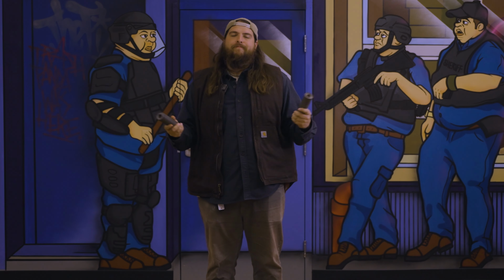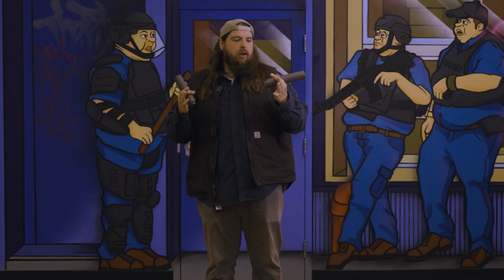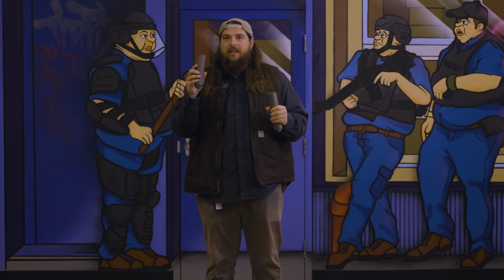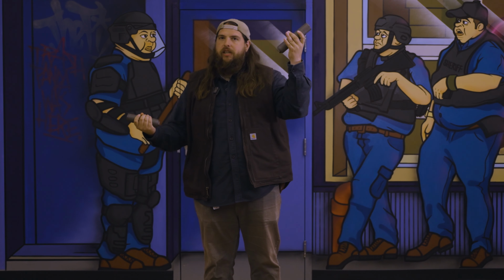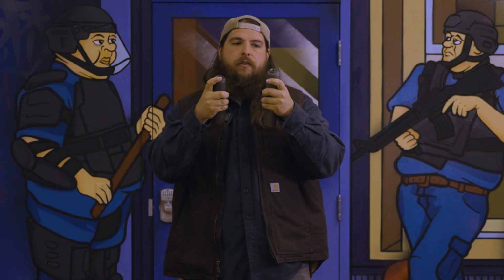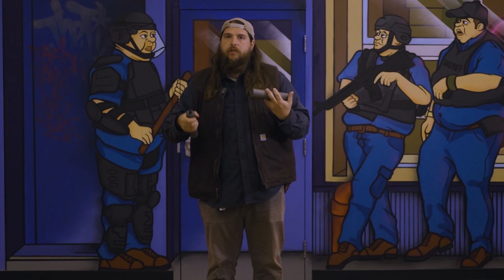Q | What's Q | Thunder Chicken & Trash Panda Part 2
Our two 30 caliber titanium silencers need no introduction, but allow us to reintroduce the Thunder Chicken and Trash Panda for those of you new to Q. If you're shooting one of our rifles, you really should be shooting one of our cans too. Our cans also work great on other brand's guns too though. In all new What's Q, Jay breaks down how each one of these silencers may fit into whatever suppressed system you're trying to shoot.

For more info on each of these silencers check out the OG What's Q episodes